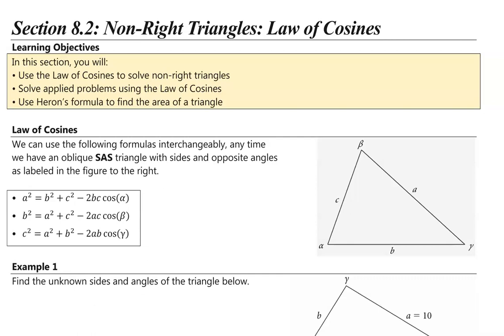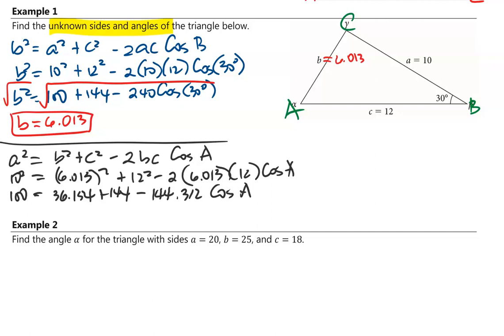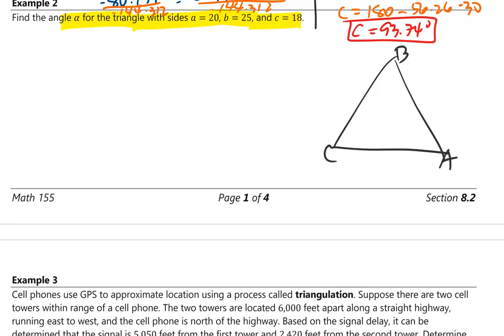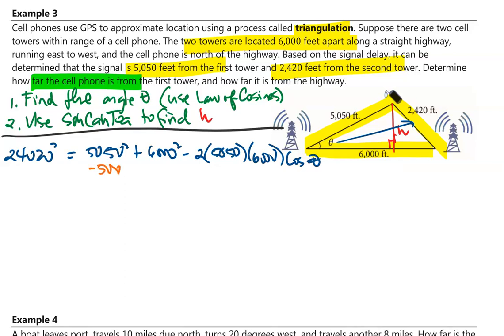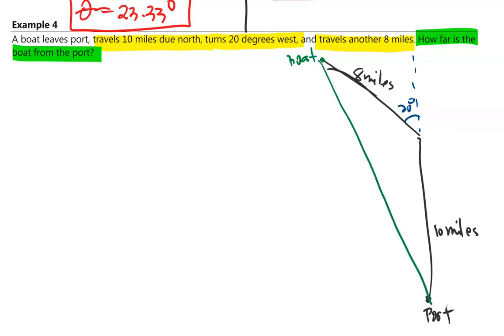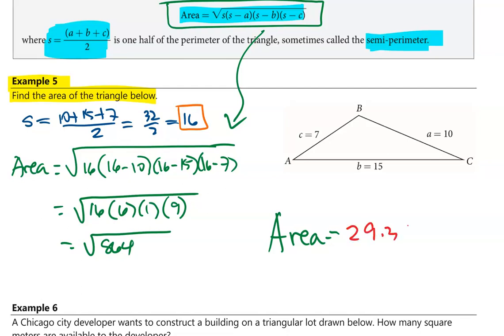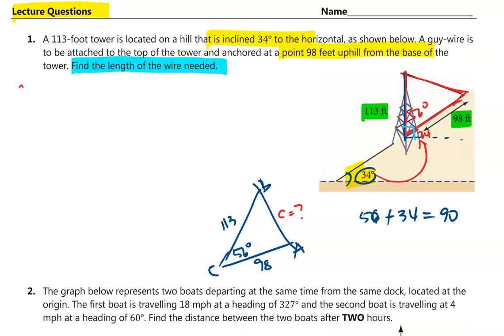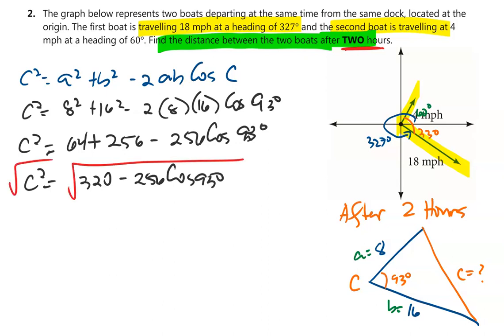8.2 Non-right Triangles: Law of Cosines